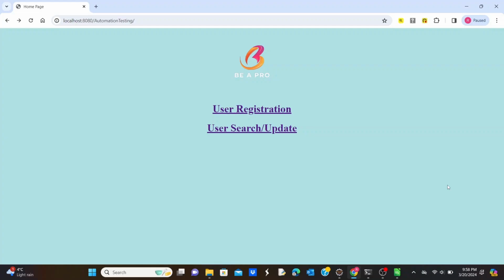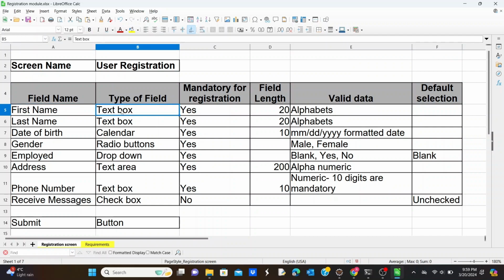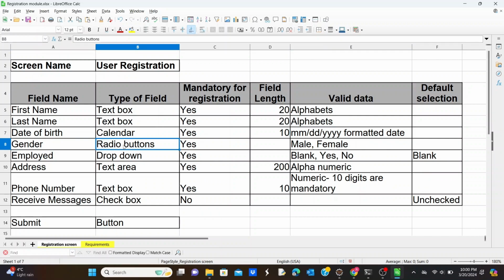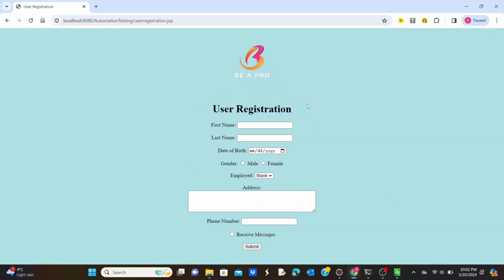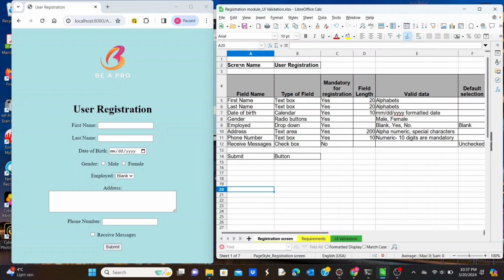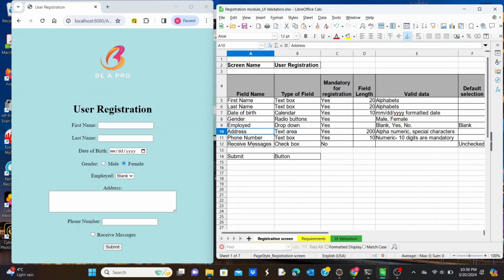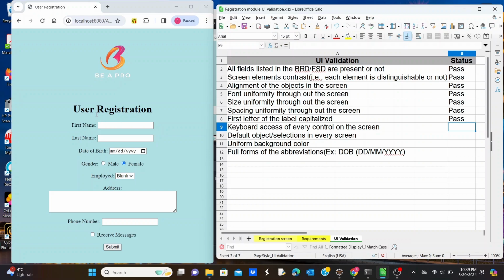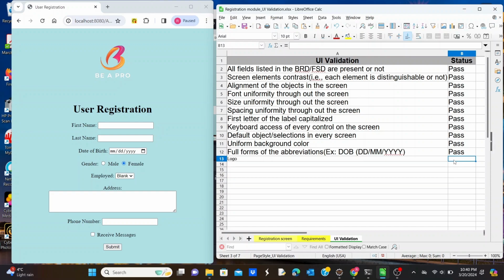Functional Testing - Part 1 - UI Testing with an example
In this video you will learn how to perform UI testing(Part 1 of functional testing) with a real time example